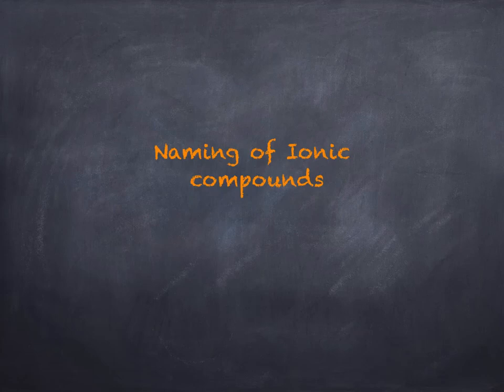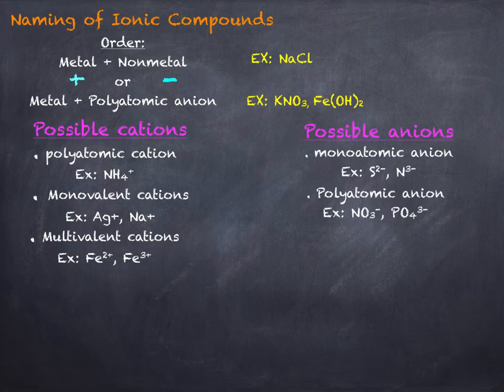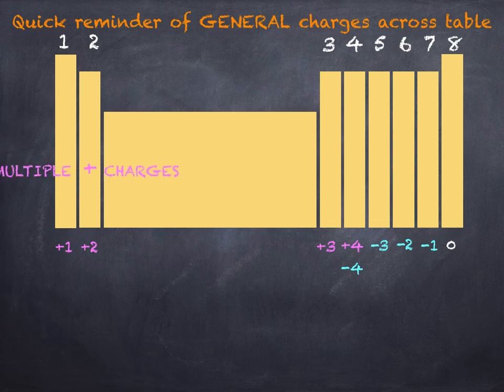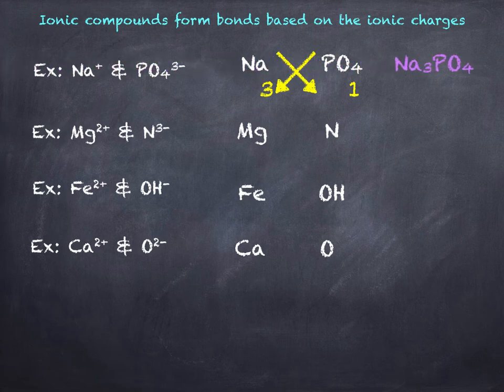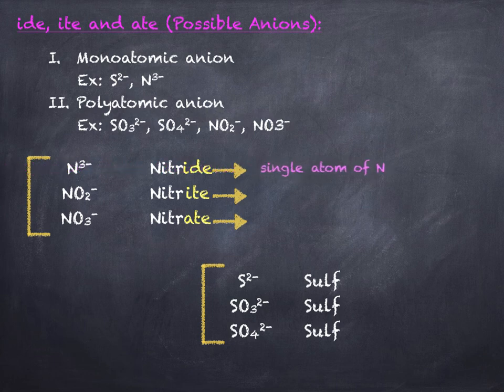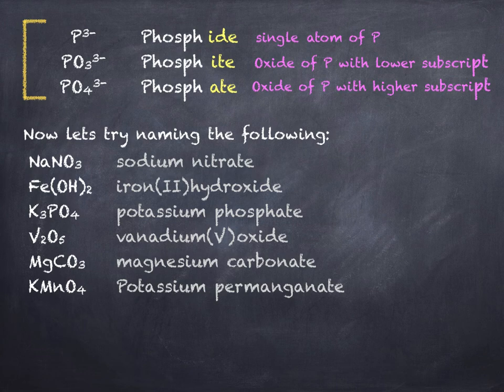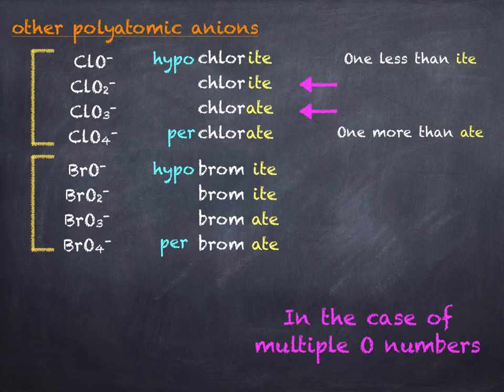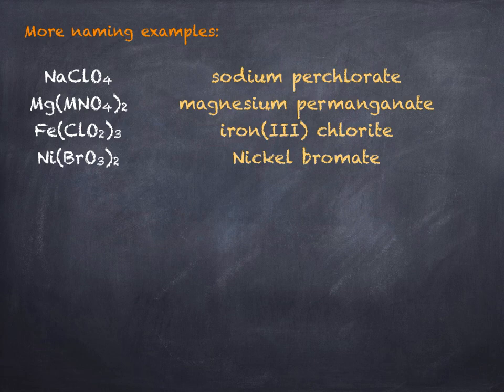Naming Ionic Compounds & Writing Formulas | Ionic Bonding Tutorial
Discover how to name ionic compounds and write ionic compound formulas in this comprehensive tutorial on chemical bonding and ionic bonding!
In this video, you'll learn how ions are formed through electron transfer between cations (metals) and anions (nonmetals) to create ionic bonds and stable ionic compounds. I’ll show you how to use the periodic table to determine charges, and understand how atoms achieve a noble gas configuration.

We’ll also cover how to draw ionic bonding diagrams, explain the criss-cross method for naming ionic compounds, and distinguish between ionic vs covalent bonding. You’ll learn about naming chemical compounds, including monoatomic and polyatomic ions, and how suffixes like -ide, -ite, and -ate (as well as hypo- and per-) affect compound names.

Whether you’re studying Grade 10 chemistry, O-level chemistry, IB chemistry, AP chemistry or any general chemistry, this video will strengthen your understanding of ionic bonding, chemical bonds, and naming compounds in chemistry — perfect for any educational video library.

📒 Chapters 📒
0:00 Introduction
0:33 What is an ionic compound made from?
1:07 Possible cases for cations (positively charged ions) such as polyatomic, monovalent and multivalent
1:33 Possible cases for anions (negatively charged ions) such as monoatomic and polyatomic
1:52 How to use periodic table to find charge of ions in an ionic compound
3:17 Examples for writing formula for ionic compounds
4:41 How to differentiate between suffixes of "ide", "ite" and "ate" like phosphide, phosphite and phosphate
6:11 Examples for naming ionic compounds
7:35 Prefixes and Suffixes including "hypo-ite" and "per-ate" like hypochlorite and perchlorate
8:43 More examples including "hypo-ite" or "per-ate"

ionicbondingo-levelchemistry
ionic and covalent bonding